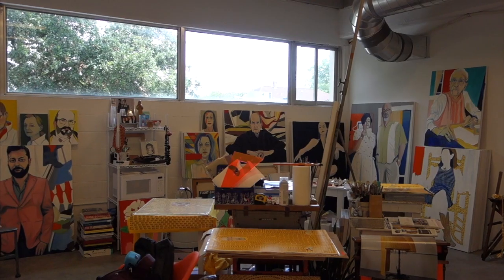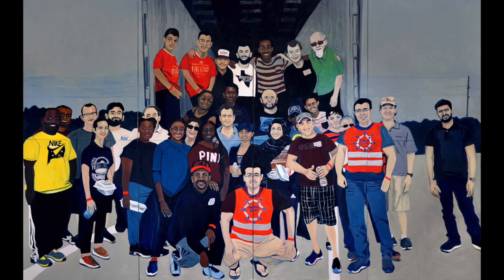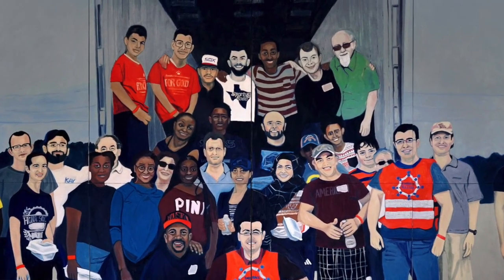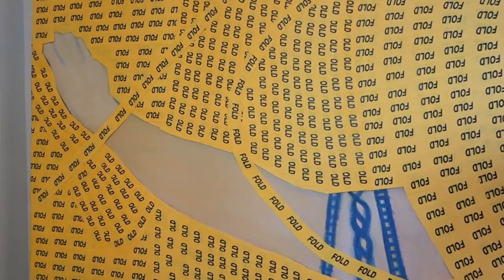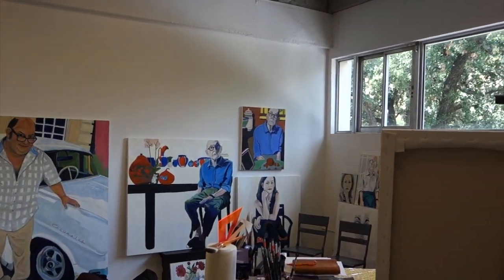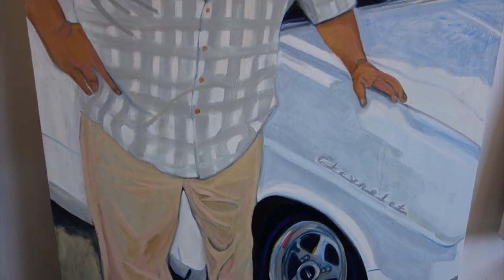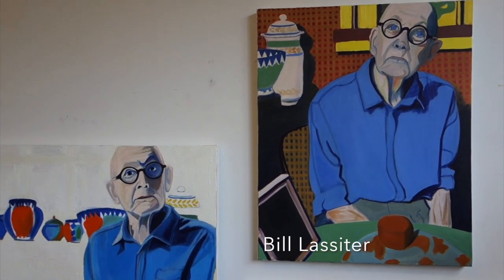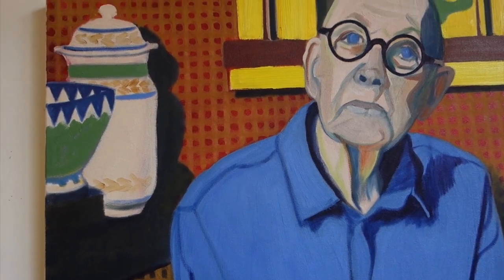Houston Art Tribe's 24th Episode Featuring Sarah Fisher!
Houston Art Tribe's 24th episode with Kay Sarver Featuring artist Sarah Fisher!
Music: Start As You Mean To Go On, by Daniel Birch